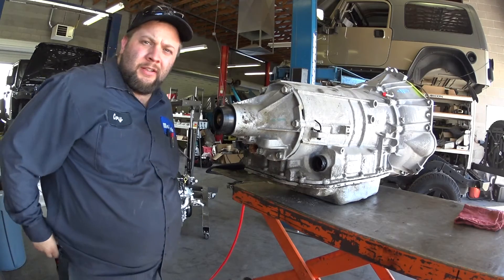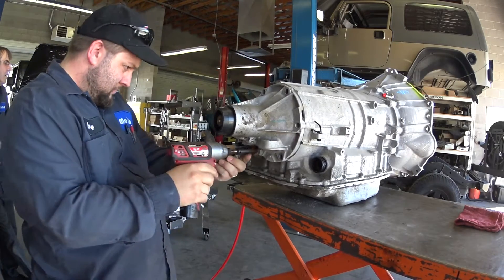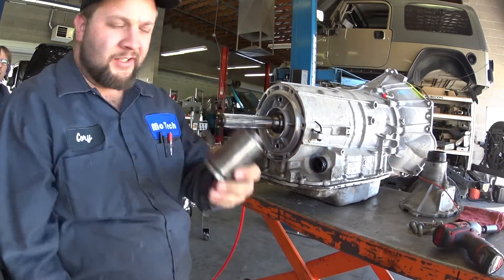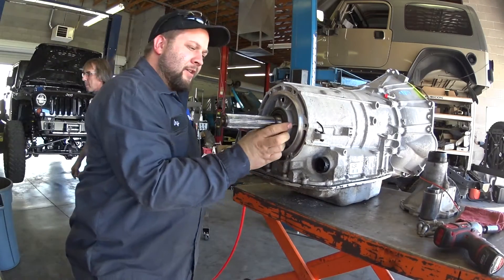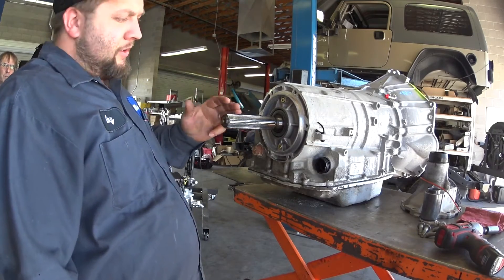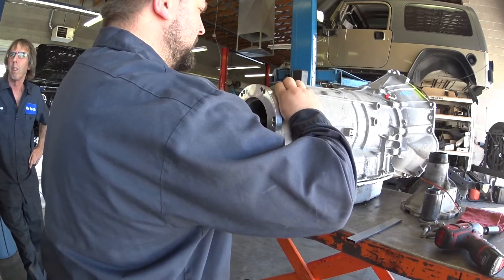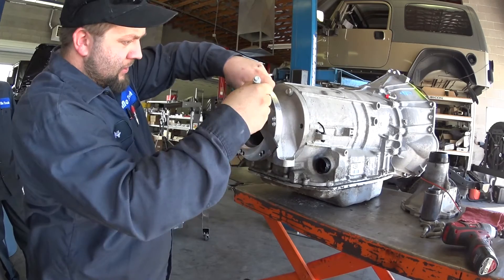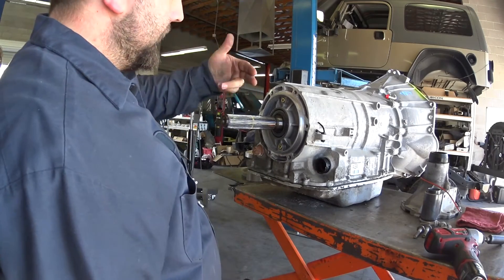6L80e 4wd conversion for Jeep LS swaps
Adapter found here